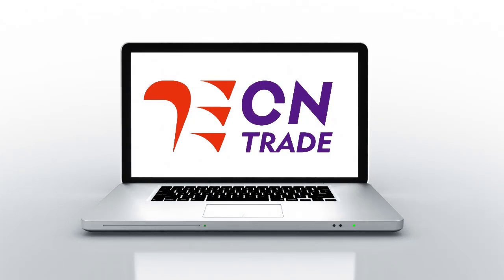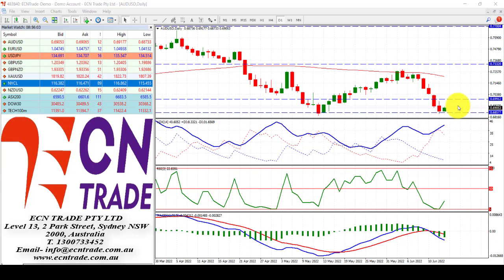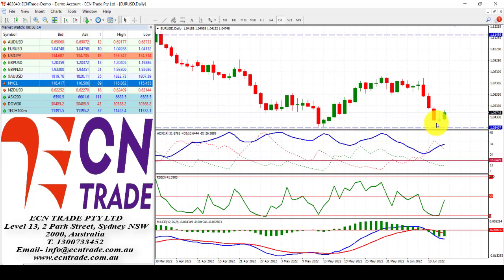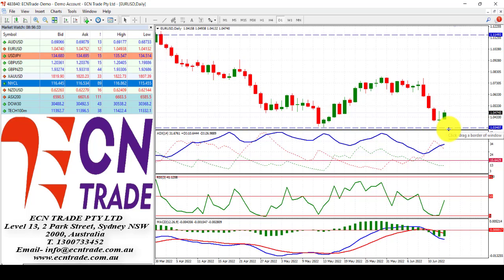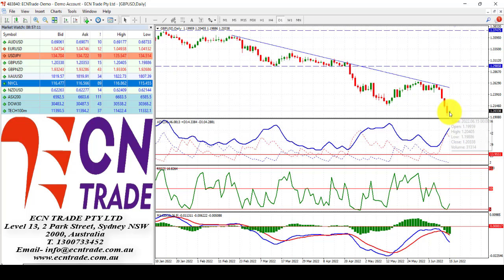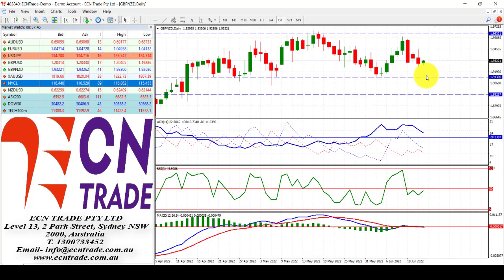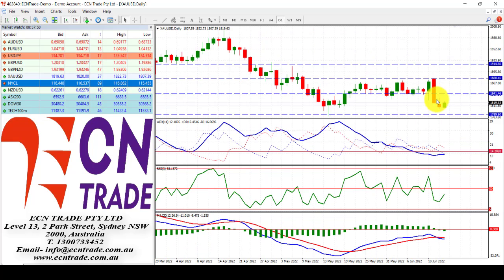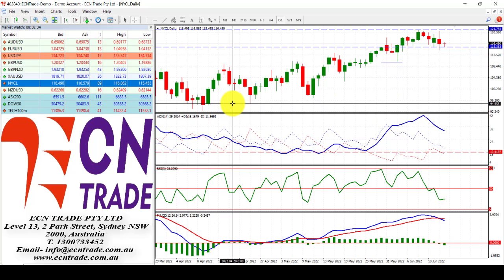ECNTRADE Webinar 2022 June 15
AUD/USD
Last 0.6960
Technical Bias: Australian dollar bears weigh in on the support after the U.S. inflation data.